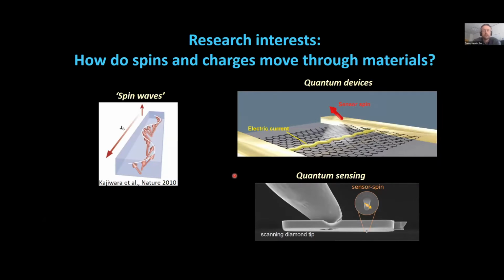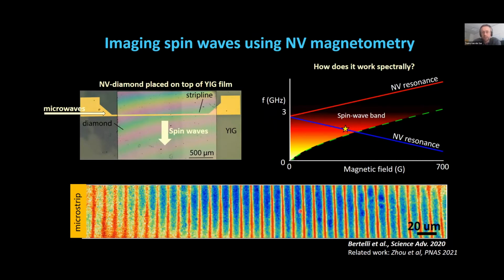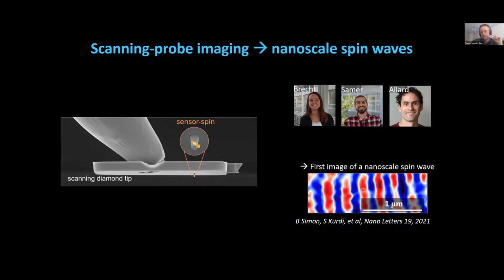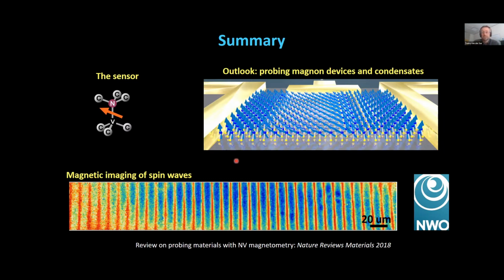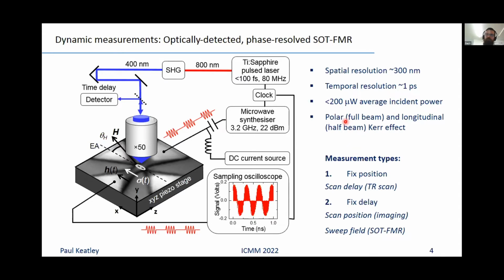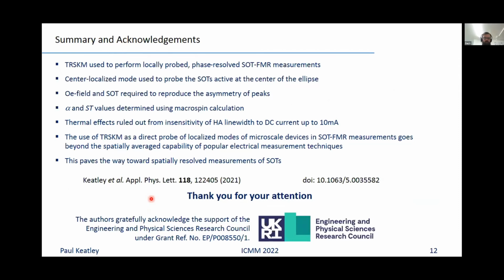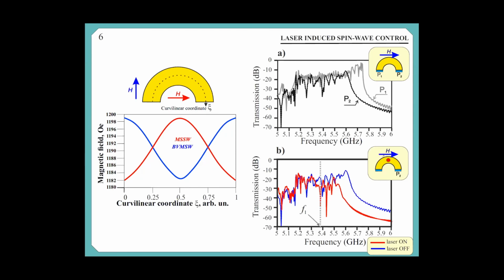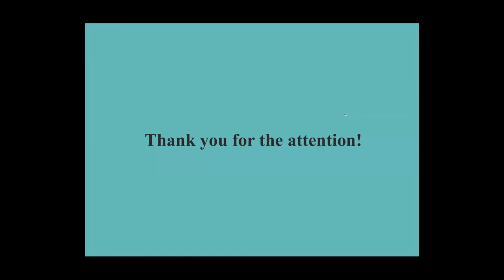ICMM2022 Section2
Speakers: Toeno van der Sar, Paul Keatley, Vladislav Gubanov,